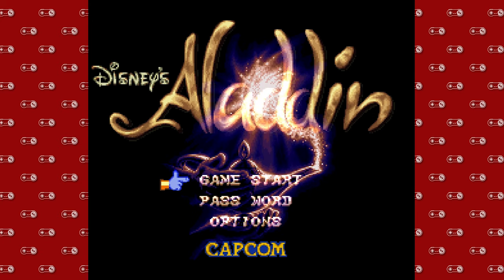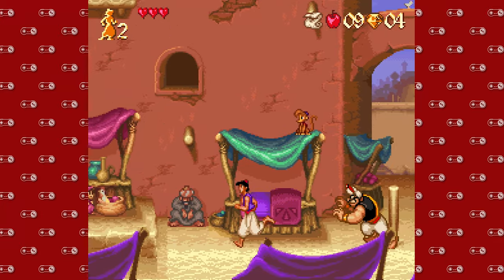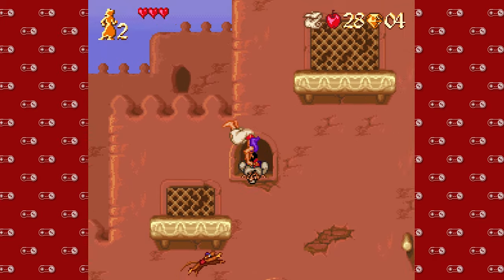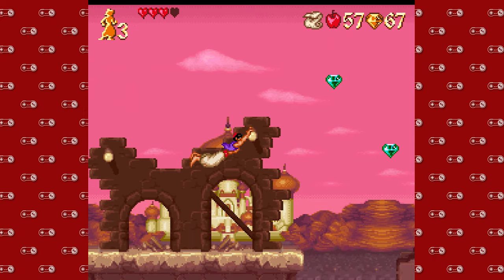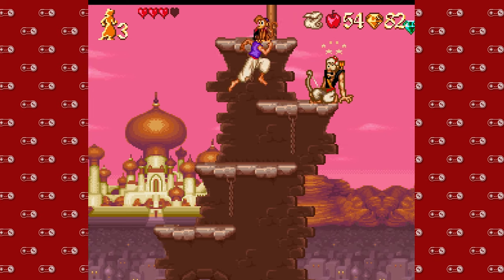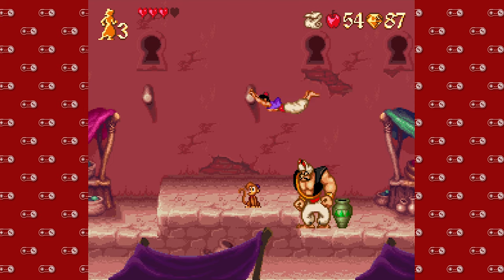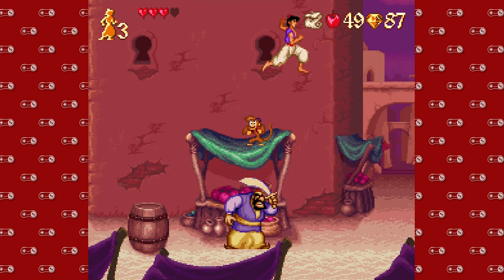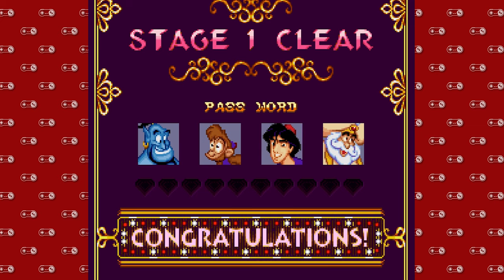Super Nintendo Sundays - Part 3 | Aladdin - 1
Finally getting the chance to play the prequel to Breath of the Wild